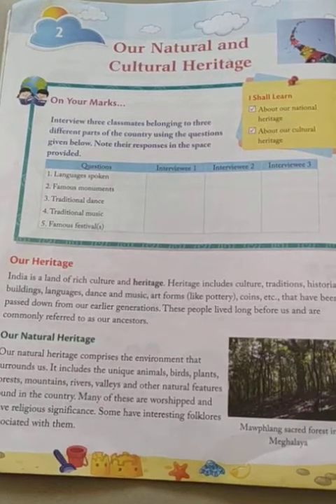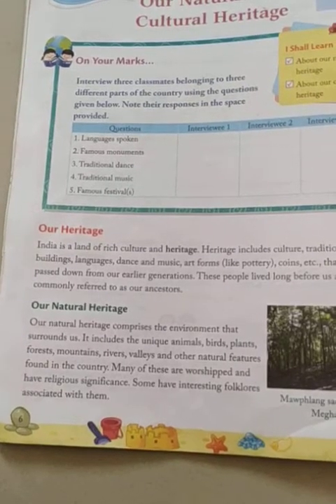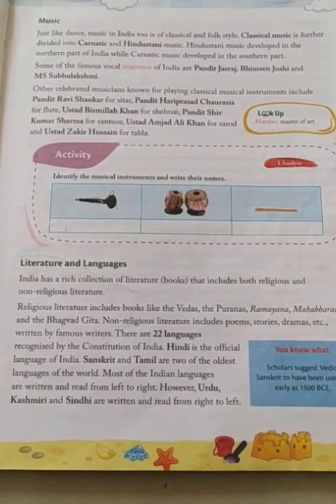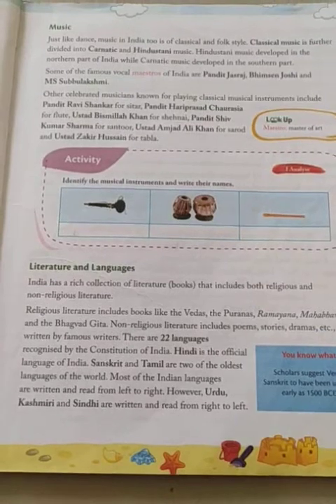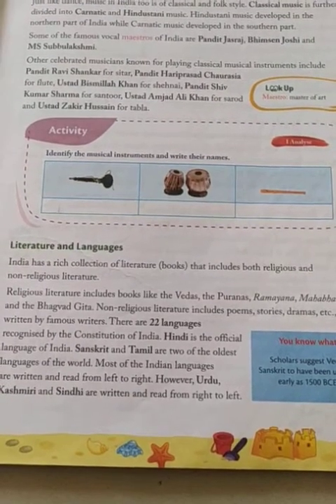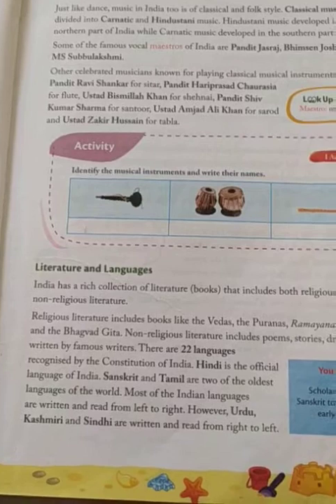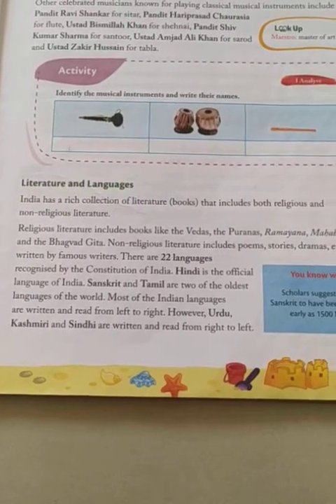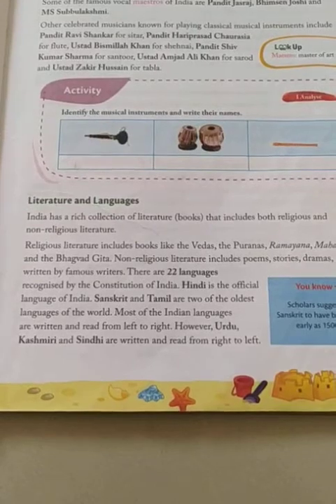SST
2. Our Natural And Cultural Heritage